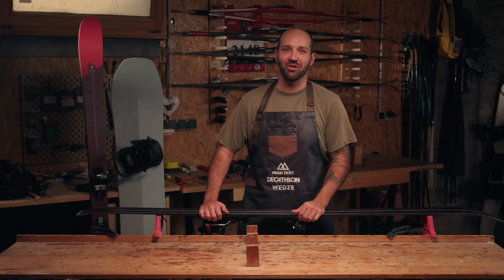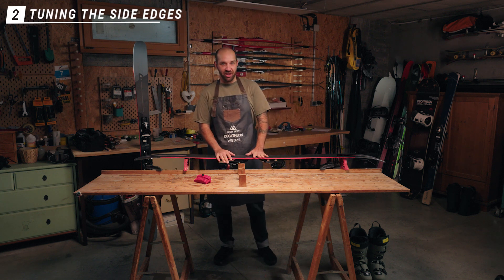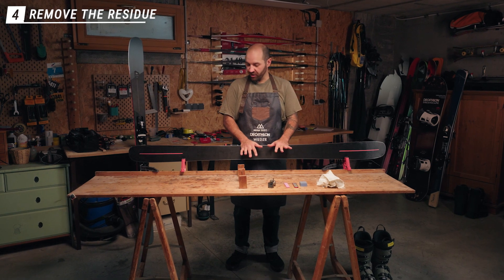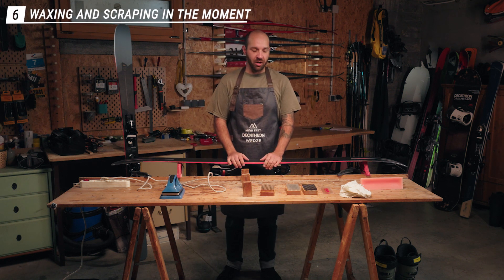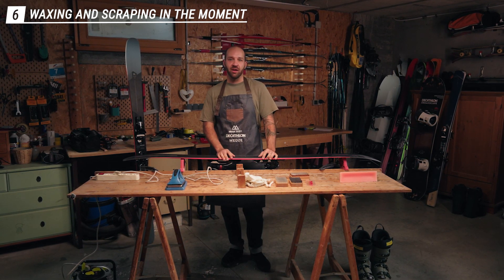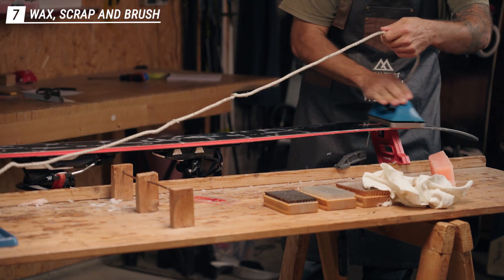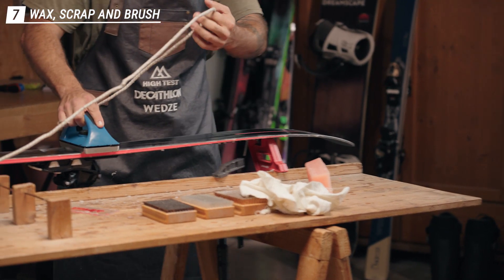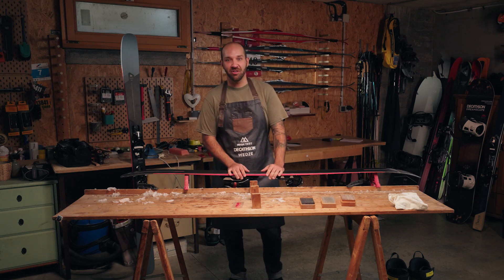How to sharpen and wax your ski and snowboard ?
If you think that sharpening and waxing your ski or snowboard equipment can only be done with big machines in the workshop, think again ! With a little attention to detail, with some suitable tools and a little time, at home you can take care of your equipment and prepare it for your first sessions !

00:00 - Introduction
00:24 - Duration and tools
00:58 - How to sharpen and wax your skis and snowboard
01:25 - Tuning the base edges
02:30 - Tuning the side edges
03:27 - Sharpening the edges
05:24 - Remove the residue
07:20 - Detune the tip and tail
08:08 - Hot waxing and scraping
11:48 - Waxing, scraping and brushing

Sharpening and waxing are identical operations for skis and snowboard. They require some preparation time, but a few weeks or days before your first sessions, your equipment only needs to be well checked and maintained to have all the sensations you're hoping for.
In this tutorial, Shane explains how to sharpen and wax your skis and snowboard. Edges and base will have no more secrets for you !

To sharpen, you'll need :

A rag

To wax, you'll need :

And a horse hair brush.